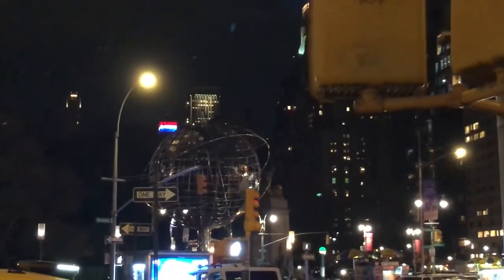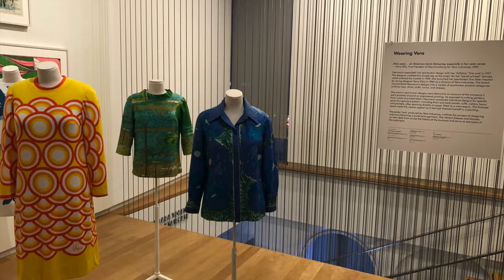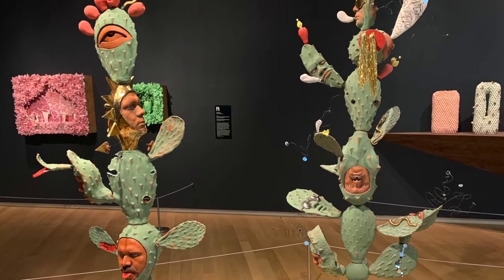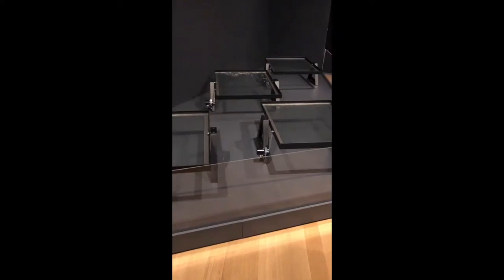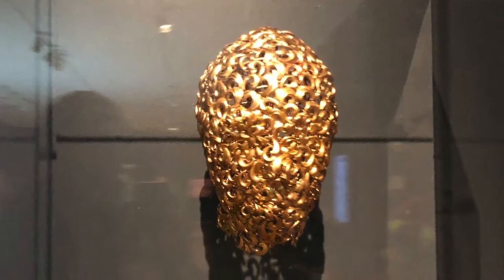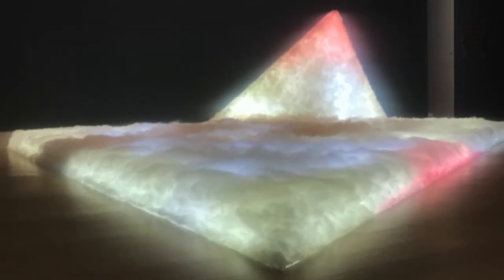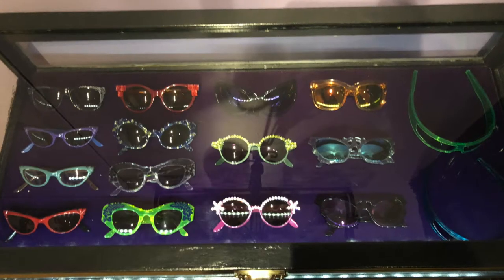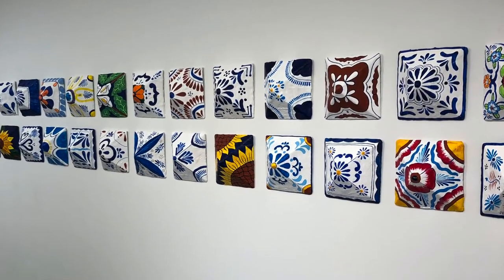Museum of Modern Art and Design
Credits: Frank Wiederhold and Nathan Grinblat